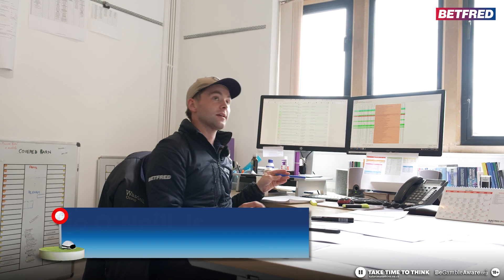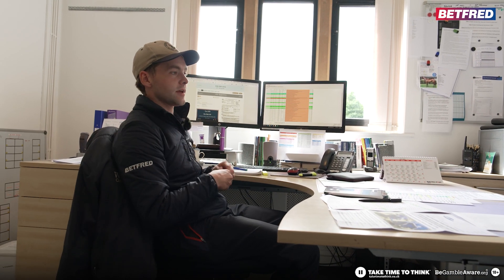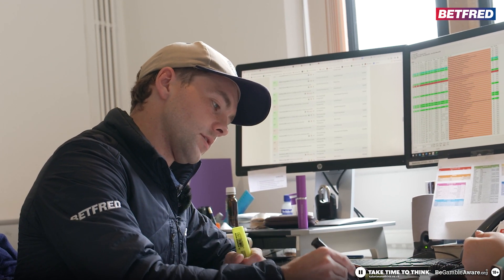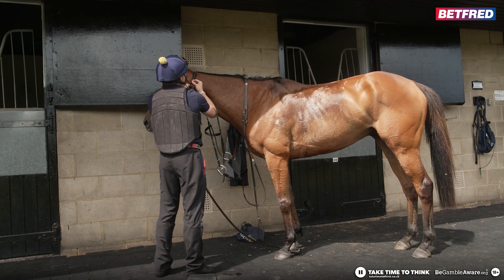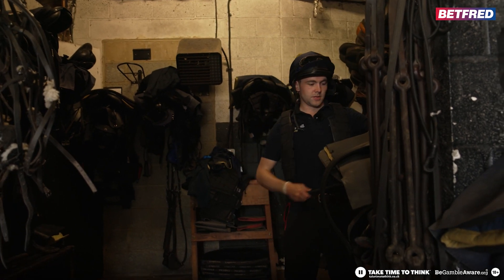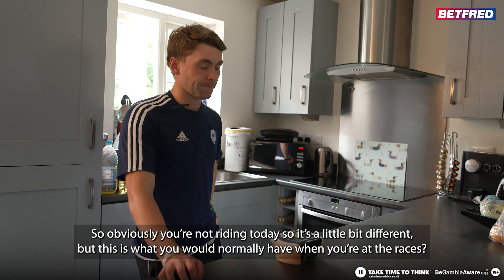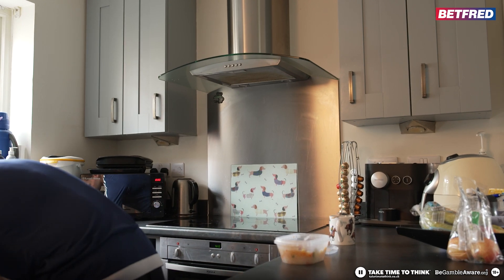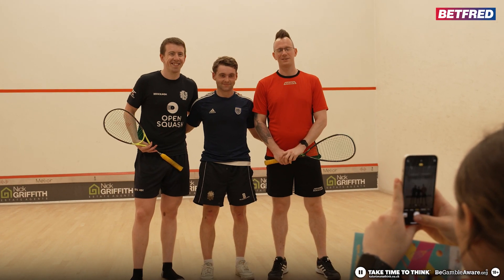A Day in the Life of a Jockey with Jonjo O'Neill Jr.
Have you ever wondered what a day in the life of a professional jockey looks like?

Betfred ambassador Jonjo O’Neill Jr. knows a thing or two about that and was kind enough to show us around the stunning Jackdaws Castle in Cheltenham, Gloucestershire earlier this month.

The 25-year-old, who’s already a Cheltenham Festival winner, walked us through exactly what goes into running a top National Hunt yard – from race planning in the morning to how he spends his evening downtime.

The former Champion Conditional Jockey also provided some fascinating insight into the diet of a race rider, plus much more.